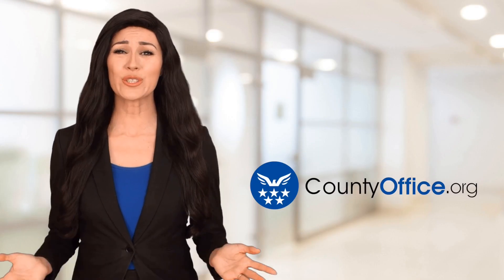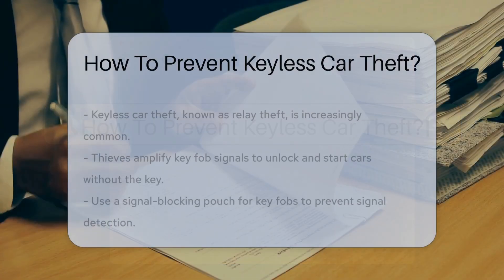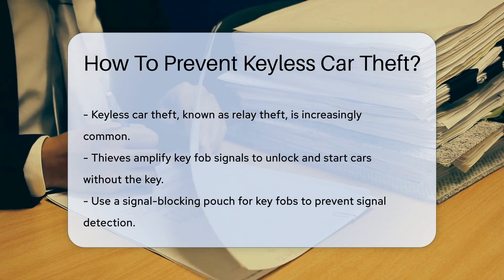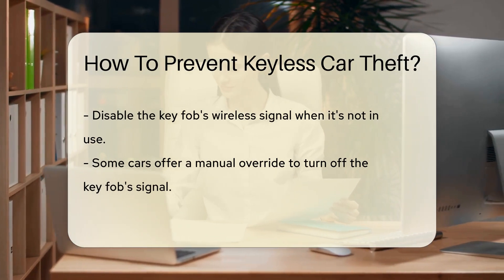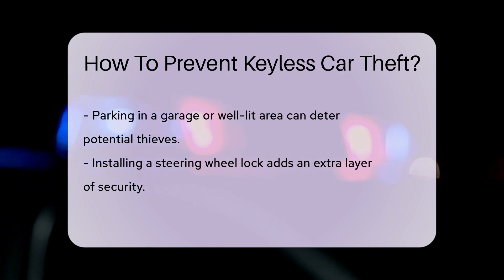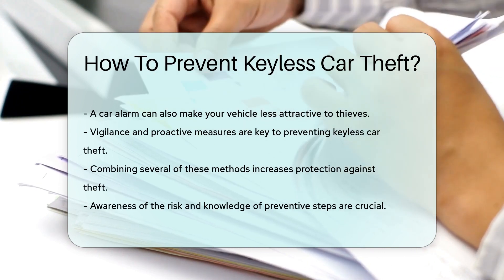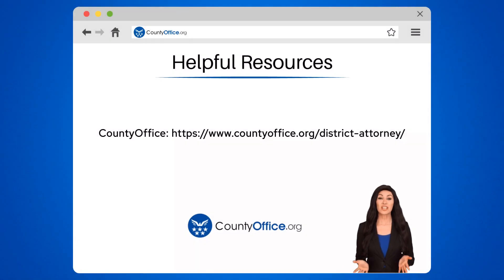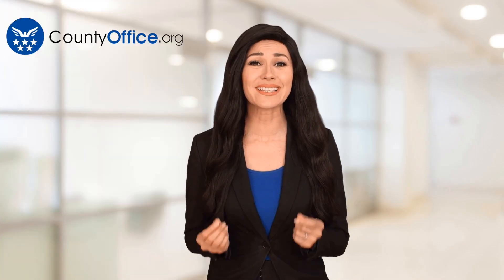How To Prevent Keyless Car Theft? - CountyOffice.org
How To Prevent Keyless Car Theft? In a world where keyless car theft is on the rise, it's crucial to take proactive steps to protect your vehicle. This video delves into effective strategies to prevent keyless car theft, also known as relay theft, ensuring your peace of mind and safeguarding your valuable asset. Learn about the importance of using signal-blocking pouches to thwart thieves' attempts at amplifying key fob signals. Discover how disabling the key fob's wireless signal when not in use can be a game-changer in deterring potential theft. Explore the benefits of parking your car in secure locations and installing additional security measures like steering wheel locks and car alarms. By staying vigilant and implementing these preventive measures, you can significantly reduce the risk of falling victim to keyless car theft.